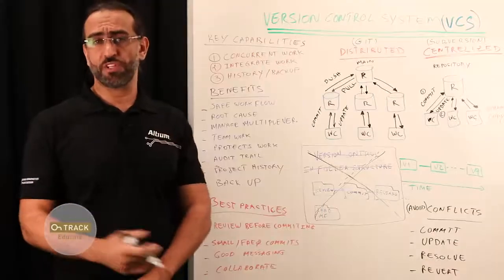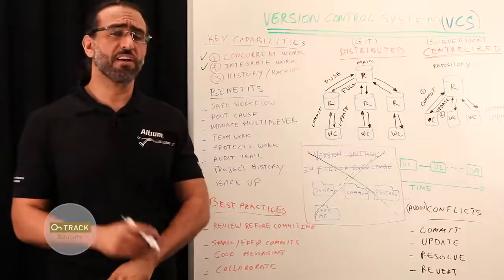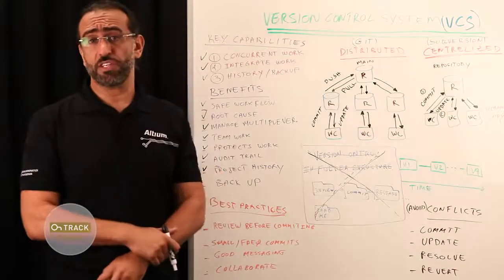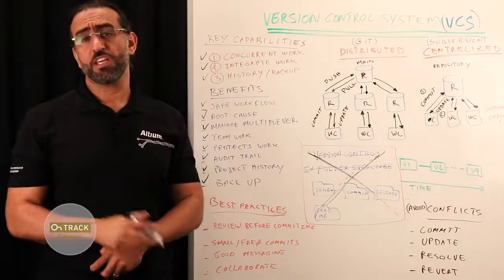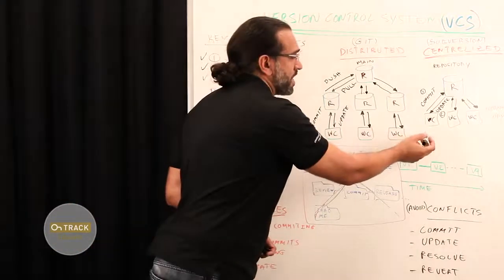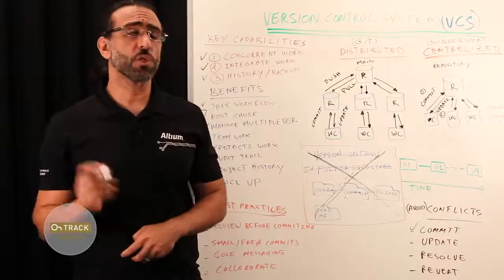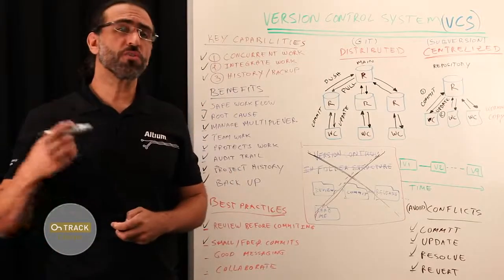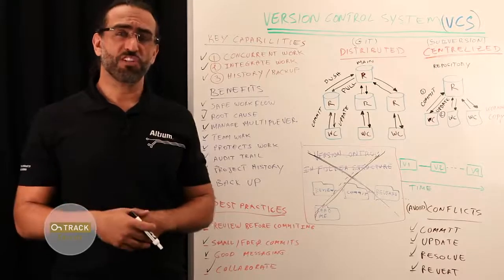Version Control Systems - Altium Academy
Watch to learn about best practices for version control. Version control allows you to manage changes over time, whether in your schematic libraries or PCB. Made a mistake? No problem just revert.